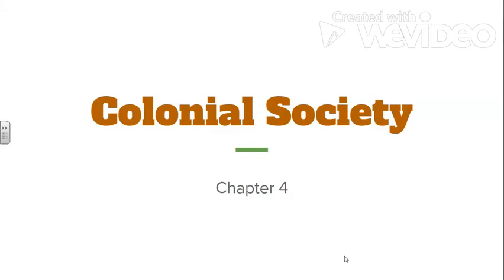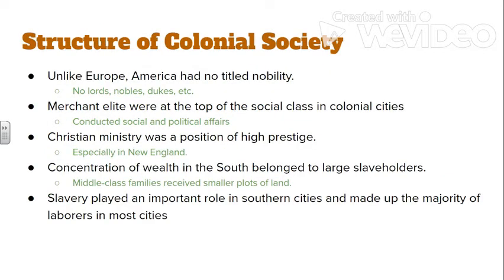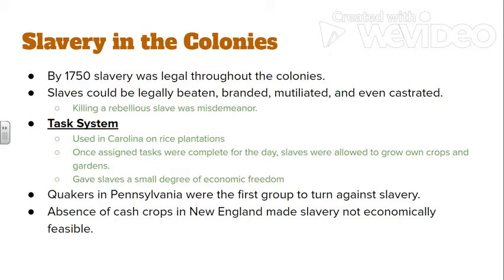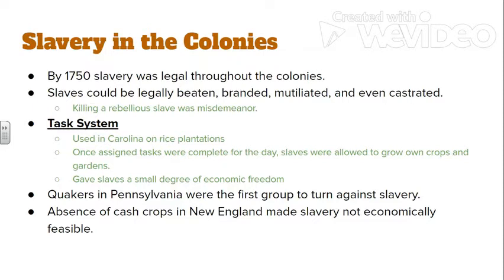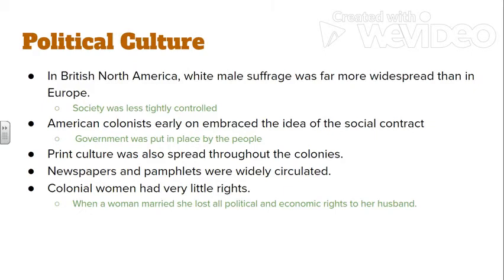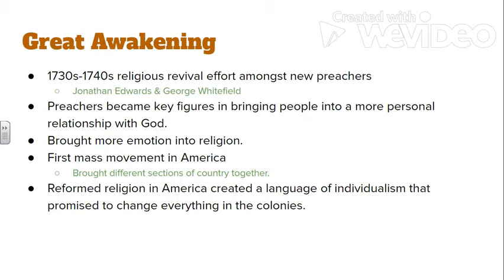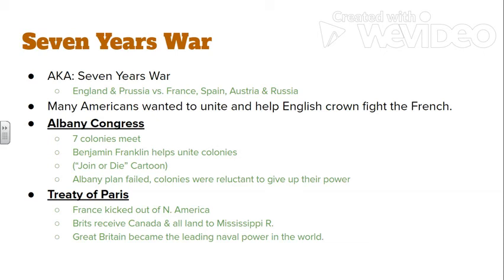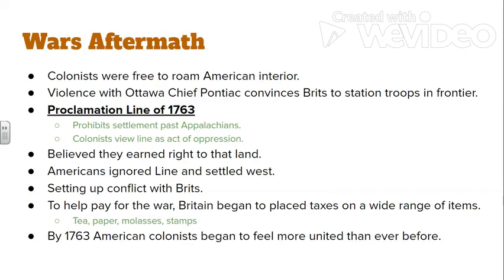Chapter 4: Colonial Society